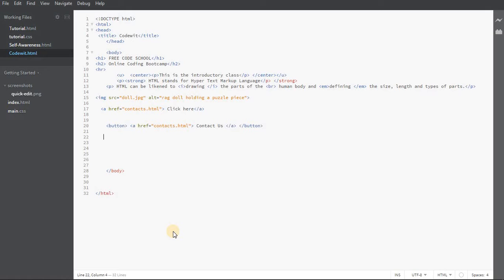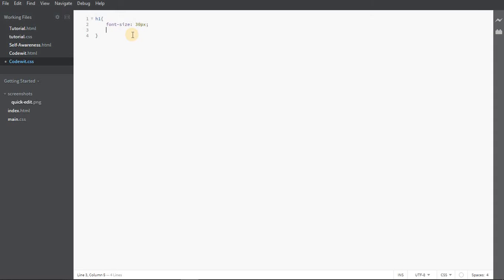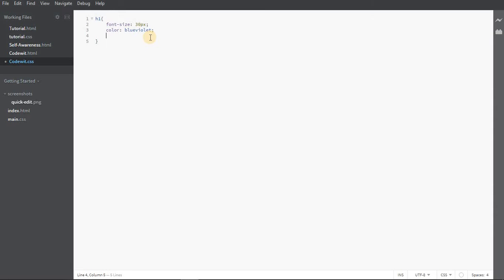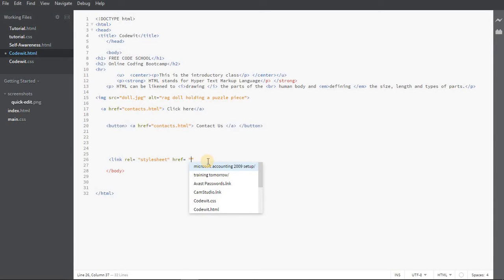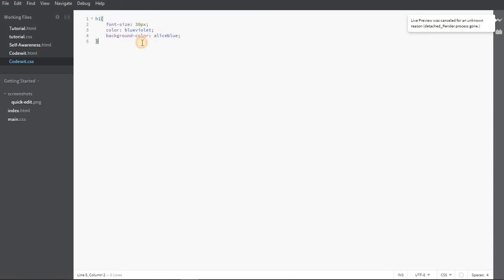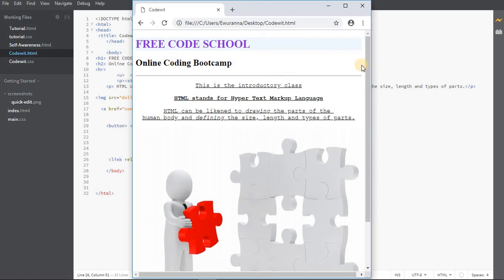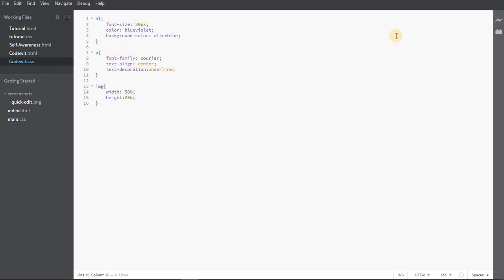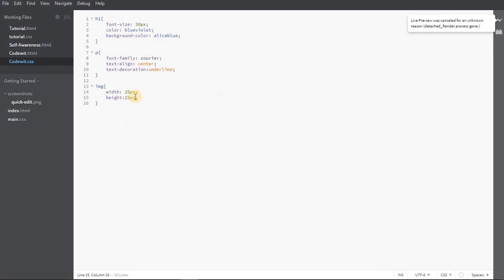CSS: External Stylesheets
In this tutorial we introduce you to external CSS .
We also look at styling text and images.

This tutorial is a part of our online coding bootcamp. The bootcamp is a prerequisite for our six month Free Code School which starts in November.